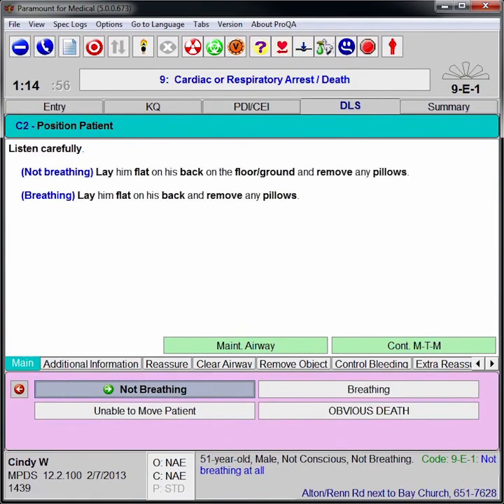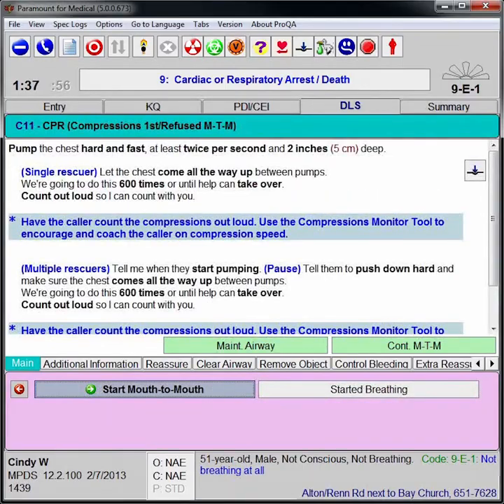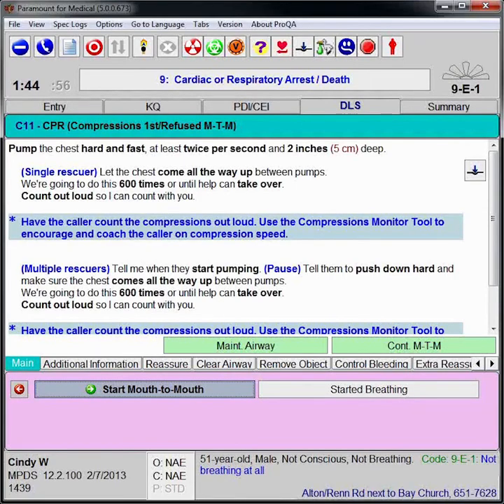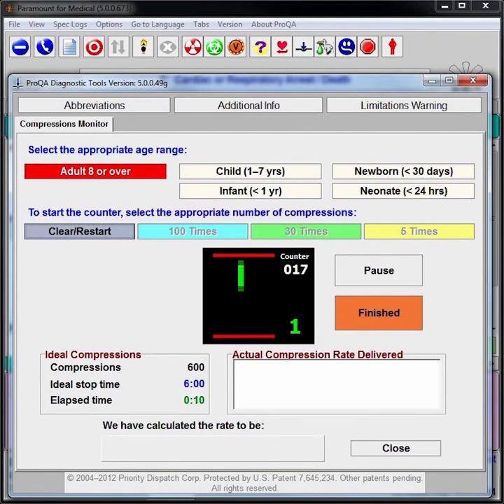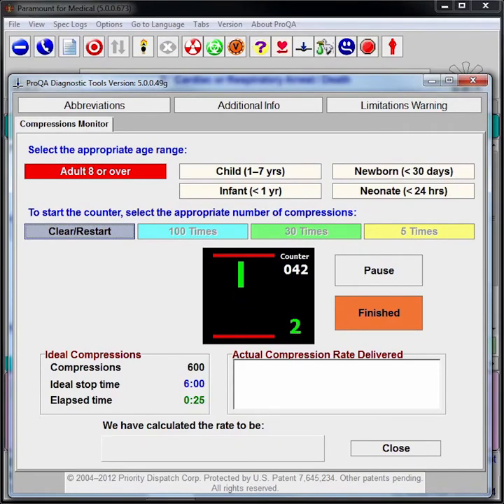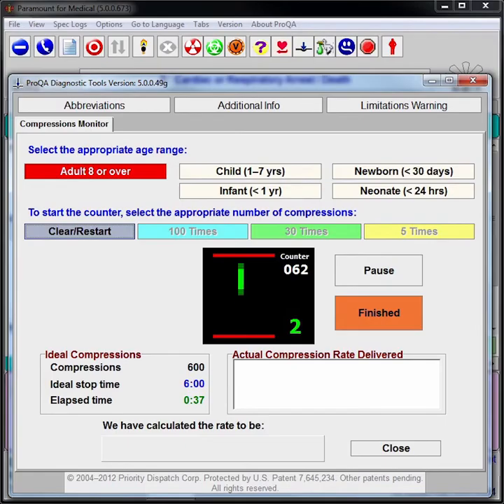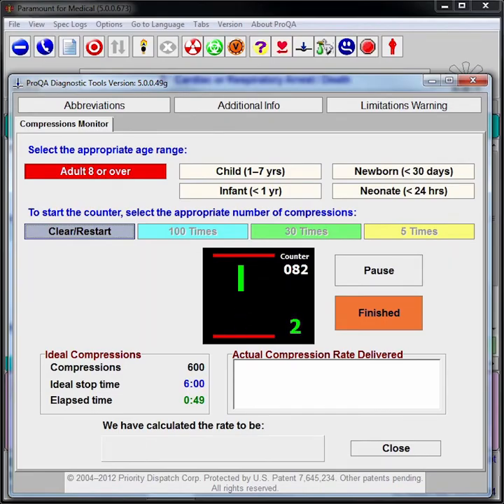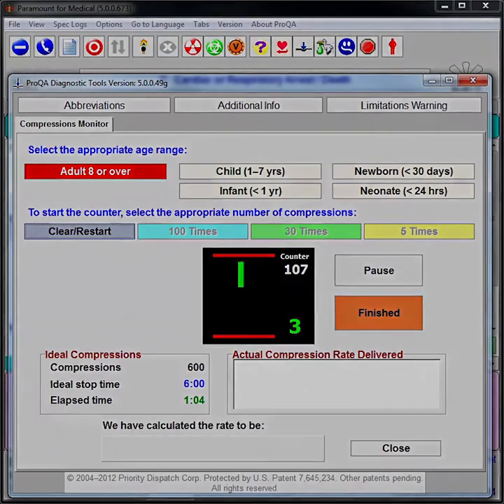Cardiac Arrest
Medical Demo